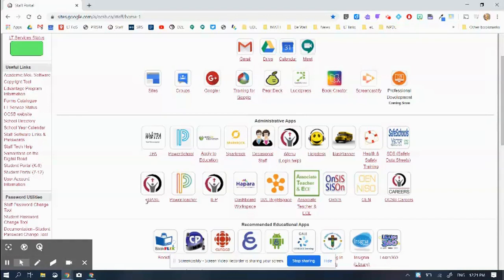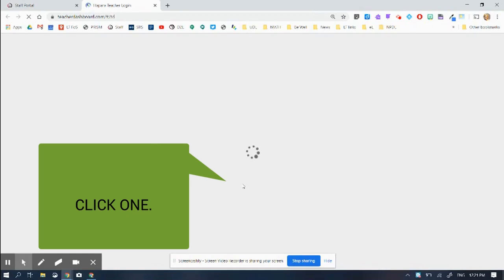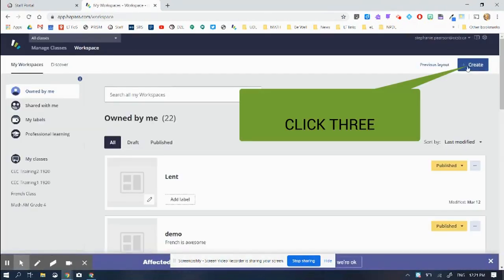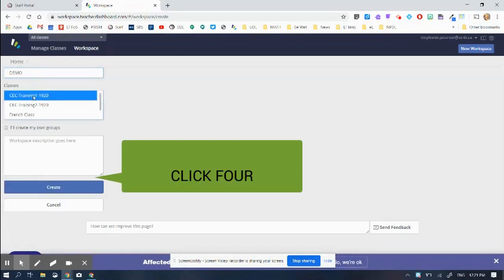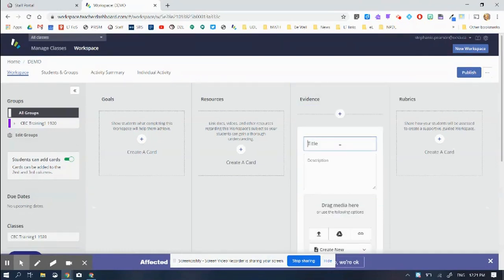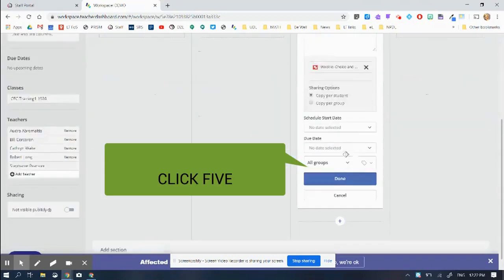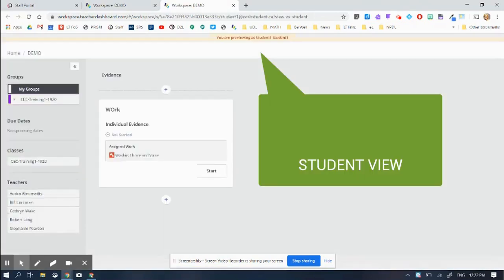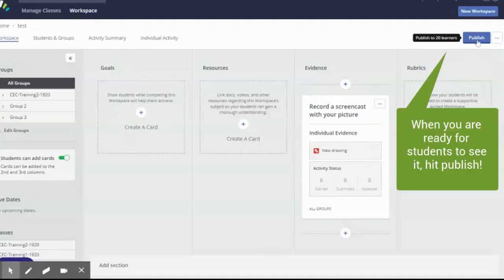ocsbHowTo in 5 Clicks: Work to Students via Hapara Workspace Beginners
Don't forget to PUBLISH the workspace!